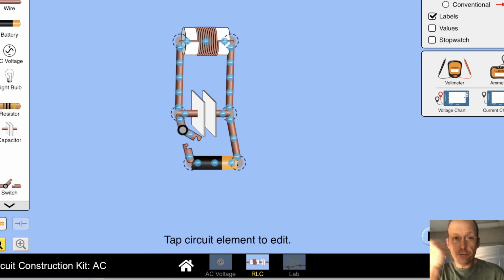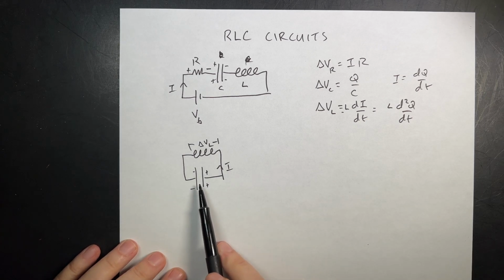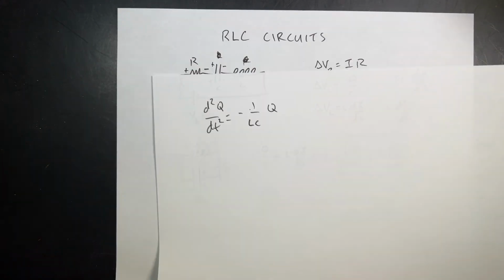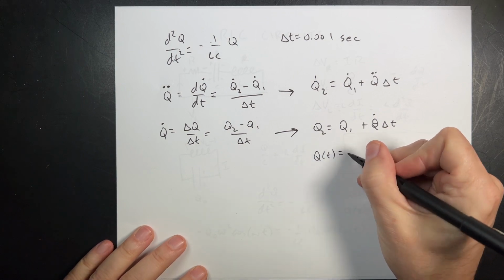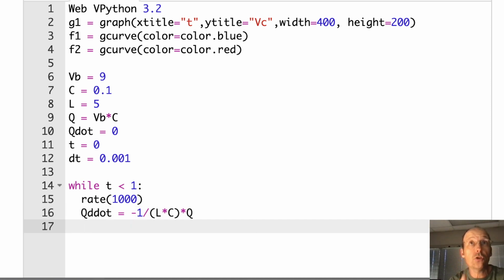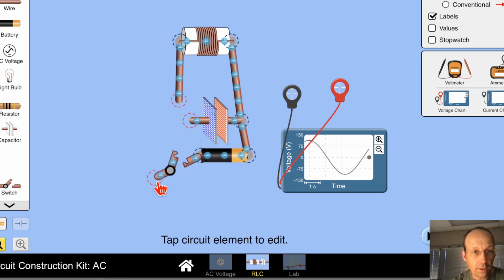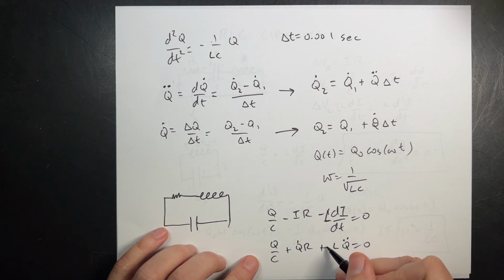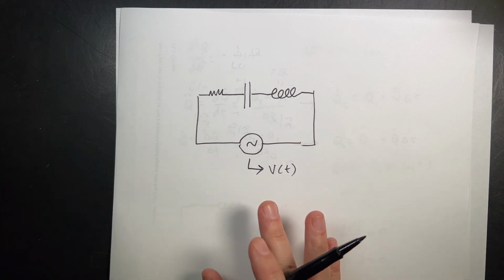Modeling an RLC Circuit With Numerical Calculations and Python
Here I show the analytical solution for a capacitor discharging through an inductor (LC circuit) and then model that with both the Phet simulator and python.  After that, I repeat the process for an RLC circuit.